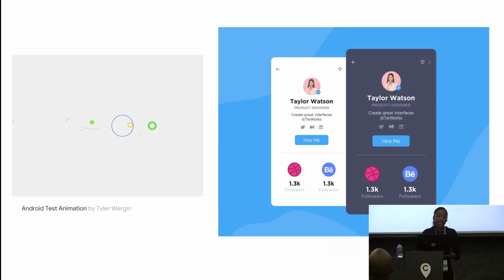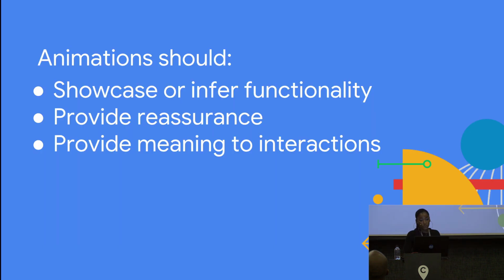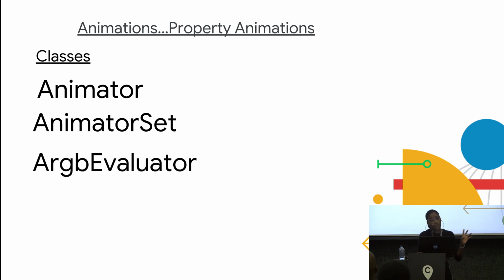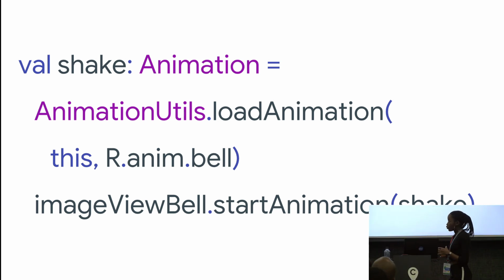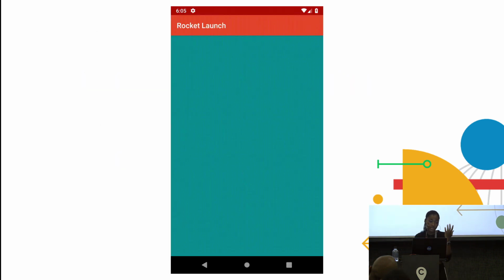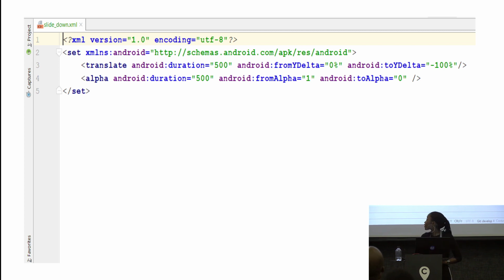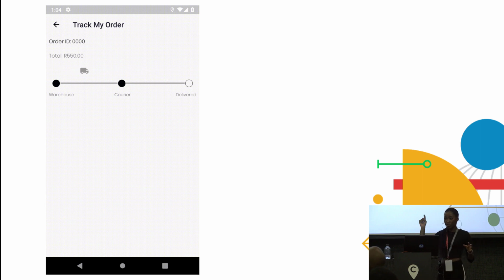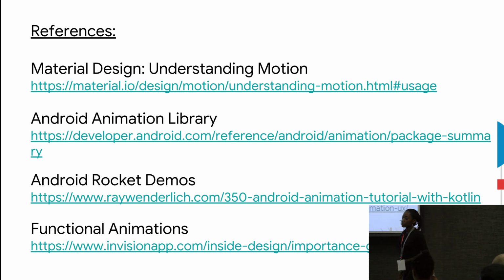Bringing Your Android Application To Life Using Animations - Pabi Moloi - DevFest South Africa 2018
Presented at DevFest South Africa 2018. devfest.co.za
Intro/Outro Music: Thanks to Gerhard Herselman for supplying the music for us to use.

As a developer, you rarely create applications that will be solely used by yourself. We need to keep in mind that other users will interact with the application. So how do we tap into the into their intuitive senses? Adding animations to an application will help create smooth and positive interactions with the user. Animated views aid in providing concise and clear feedback. Using animations can help forge a human link between the application and the user. In this session, we will momentarily dive into animations and transitions in Android, and demonstrate how you can bring your application to life.

Speaker:
Pabi Moloi
I am a young woman in tech, who is currently learning more about Android development after taking a leap from being a .NET software engineer to an Android engineer. I also like to call myself peckish, as I am eager to learn more and hungry for knowledge.